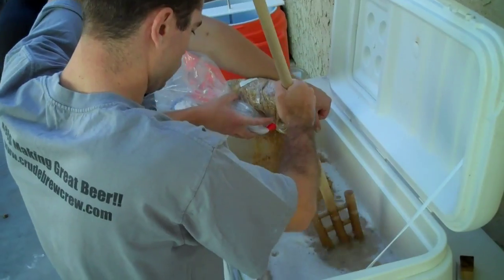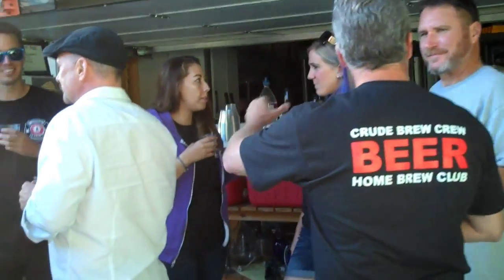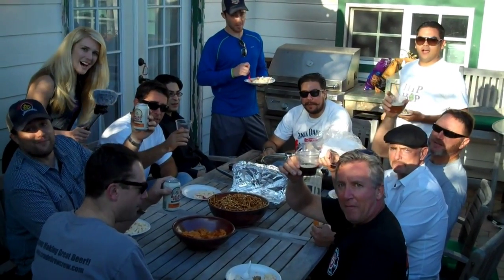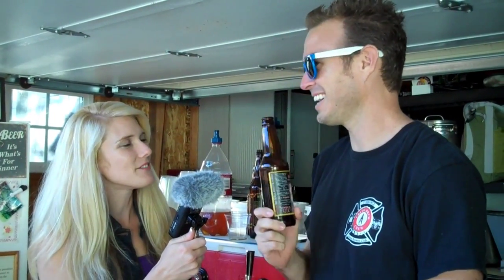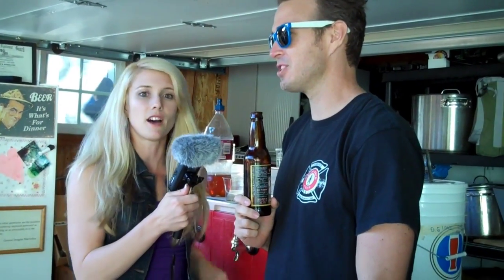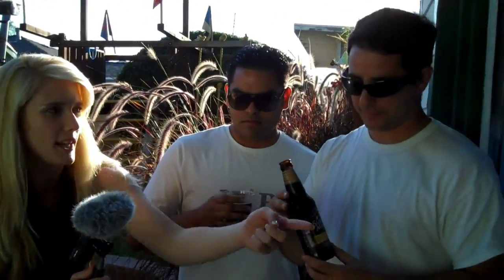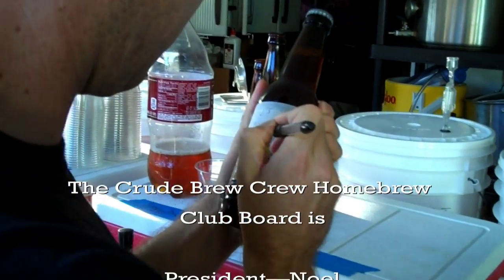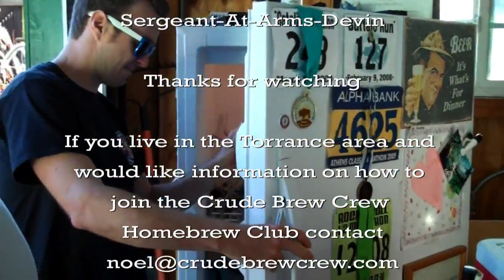Episode 68 Homebrew Club Meeting August 2013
This month, Noel is brewing up a Christmas Ale called Nod to Noggin.  Michelle leads the way with this meeting.
August 2013
“Talisman" written by Noel Stalker Hawkins and Nathan Stalker.  Performed by Noel Stalker Hawkins
“G” written and performed by Noel Stalker Hawkins